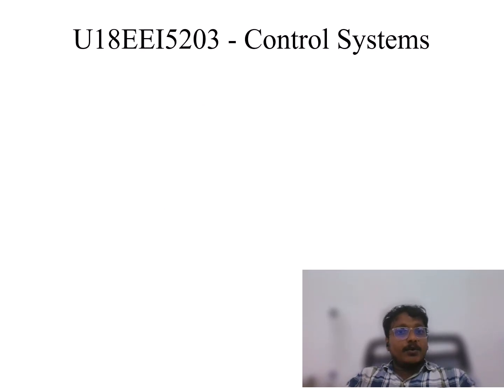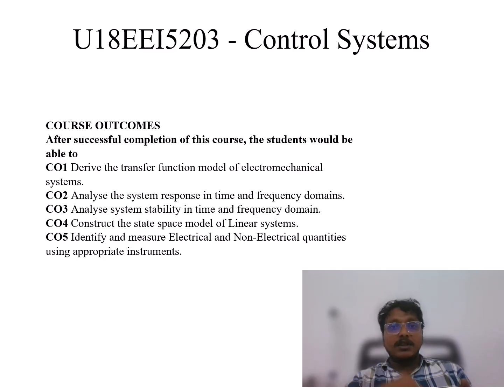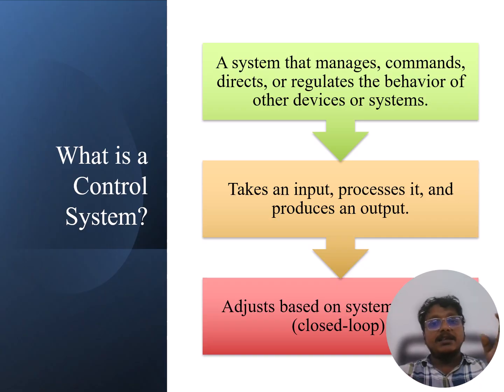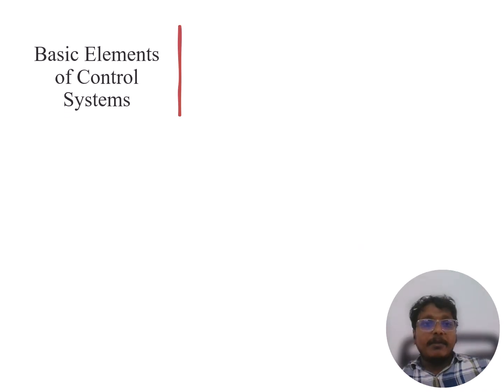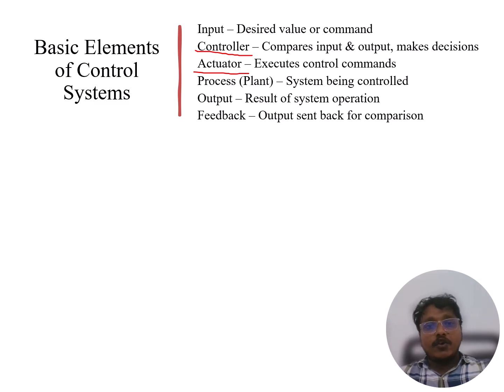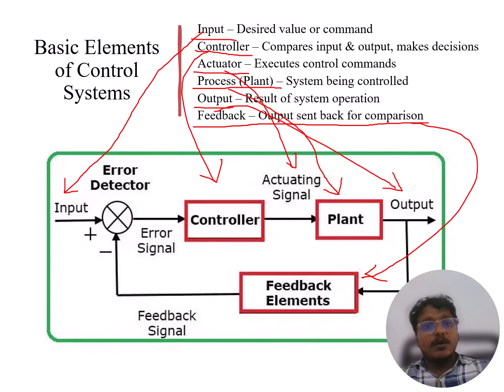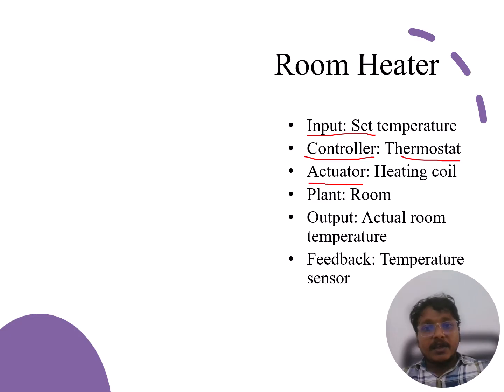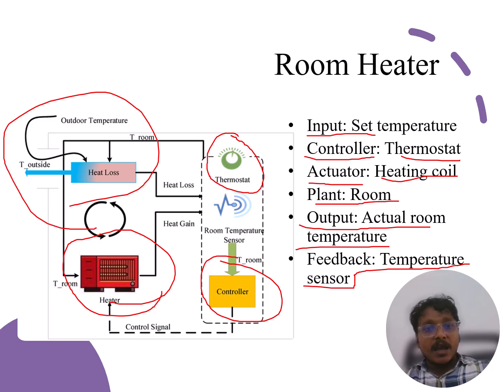Introduction to Control Systems || EEE || Lectures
Just let me know if any topics you want to get clarify in any EEE subjects